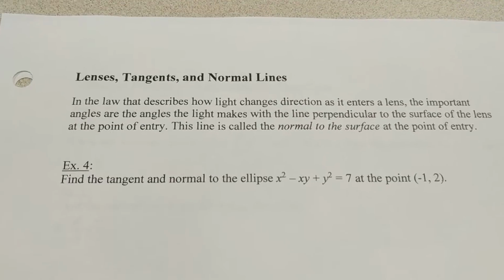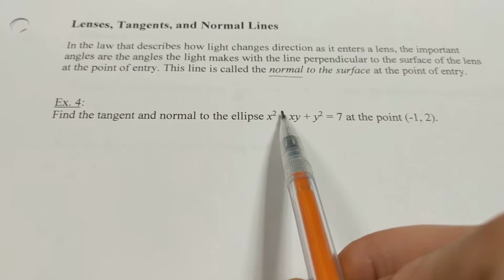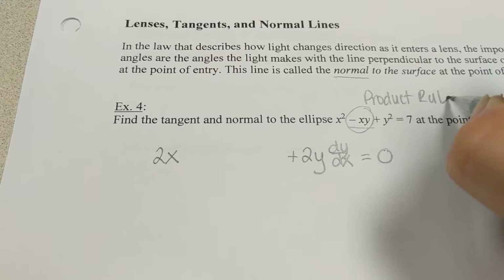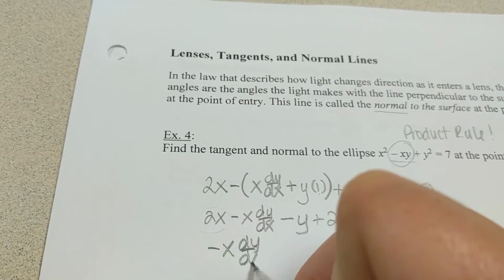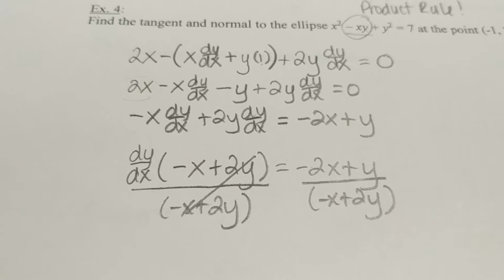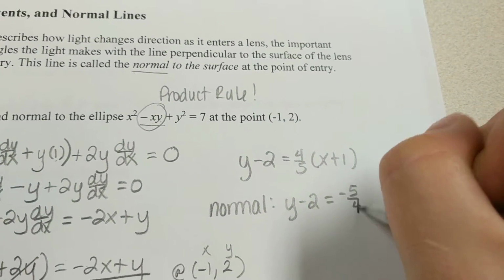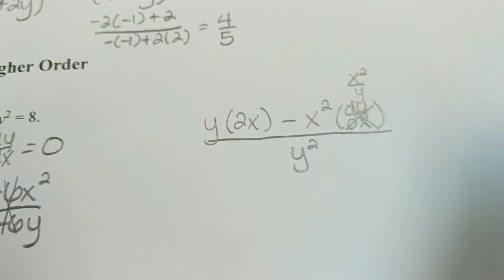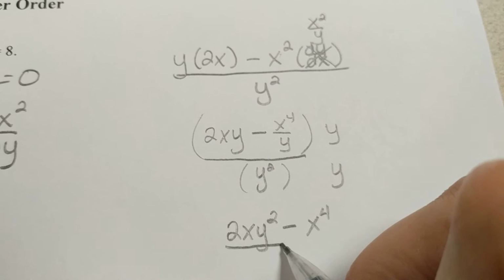3.7 notes, part 2